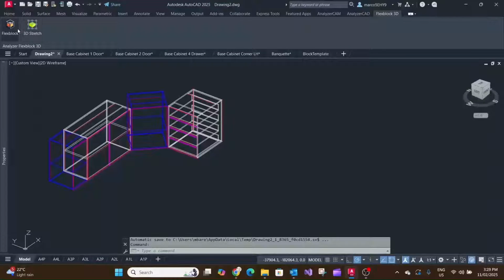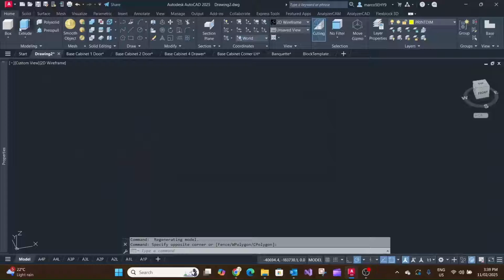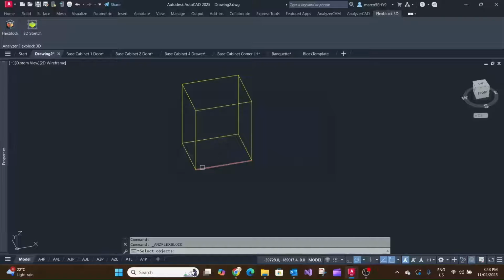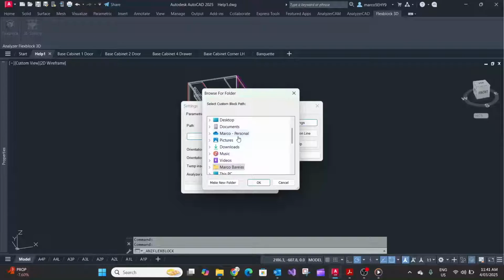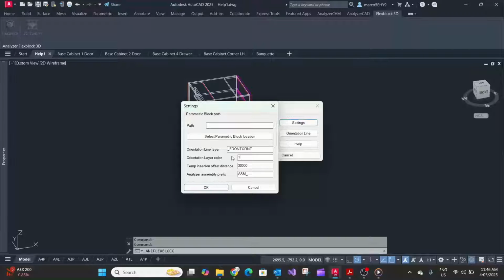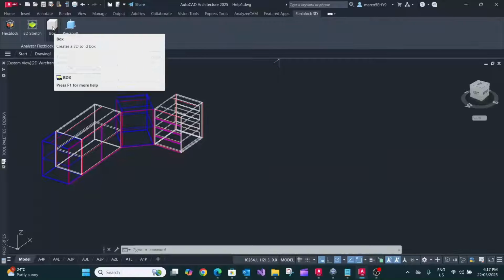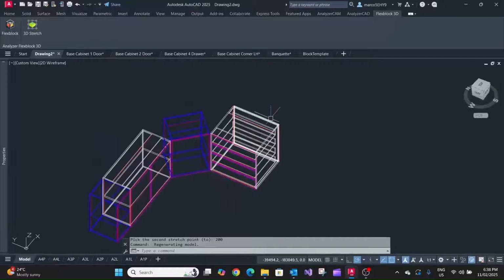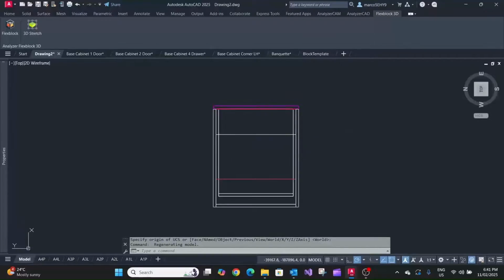Flexblock and 3D Stretch Help Video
Unlock the power of efficient 3D modelling in AutoCAD with FlexBlock 3D! This comprehensive help video guides you through installing and using FlexBlock 3D as an add-in. Learn how to leverage bounding boxes and orientation lines to effortlessly insert and manipulate parametric blocks, streamlining your design workflow. We'll also dive into customizing settings, managing your block library, and important considerations for AutoCAD Architecture users.

Get started with FlexBlock 3D today and transform your 3D design process!